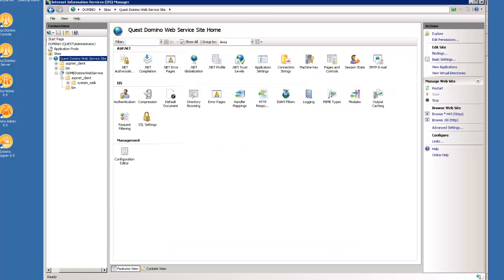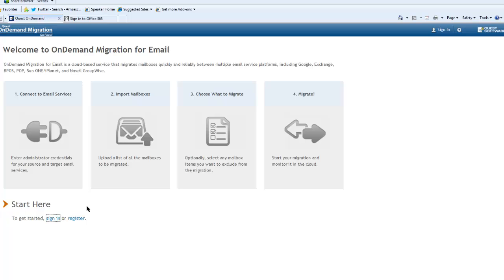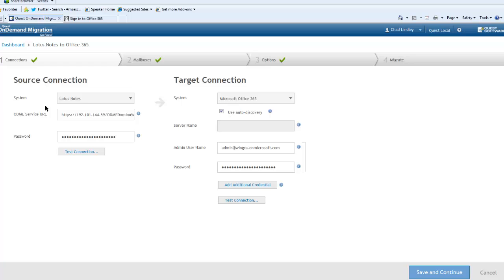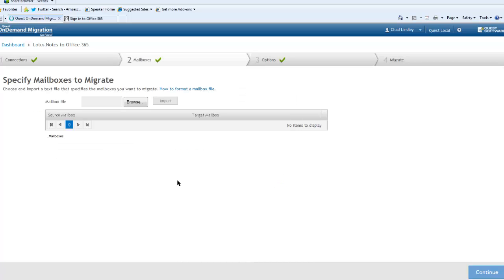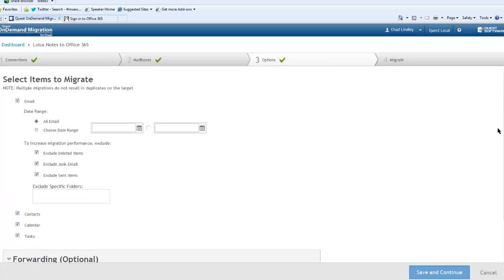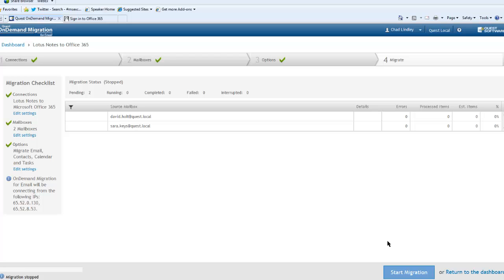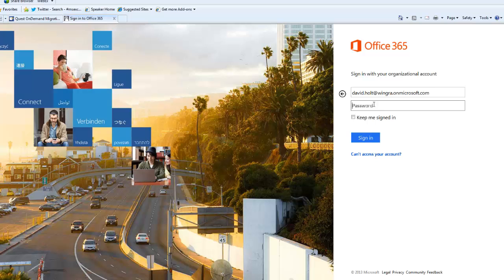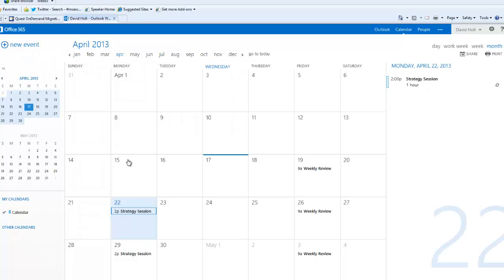How to migrate from Lotus Notes to Office 365 with OnDemand Migration for Email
Learn how OnDemand Migration for E-Mail, migrates from Lotus Notes to Office 365.